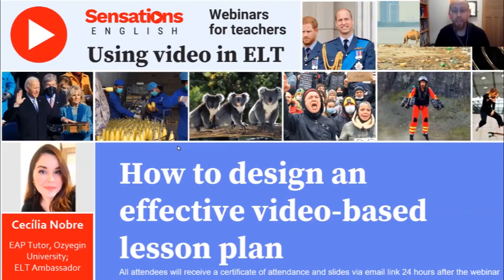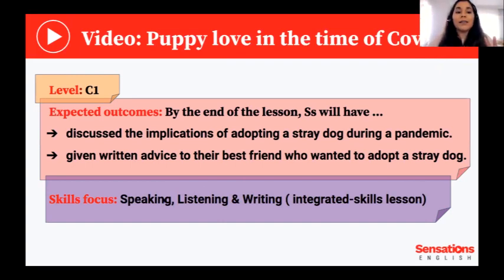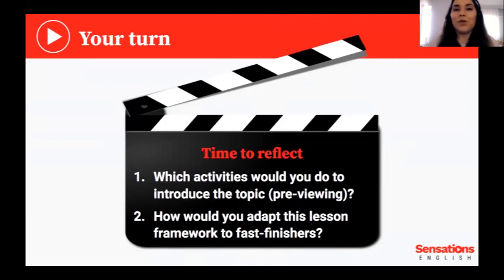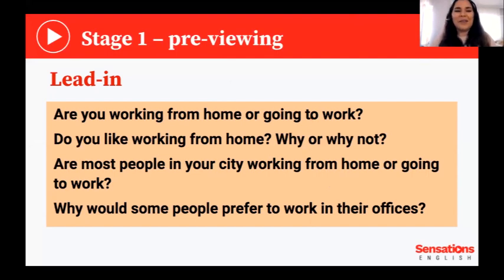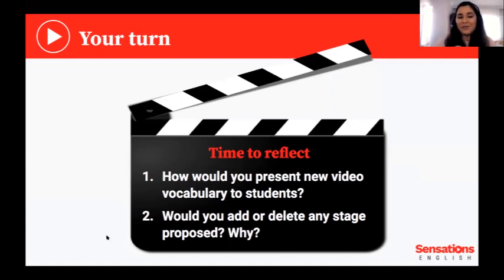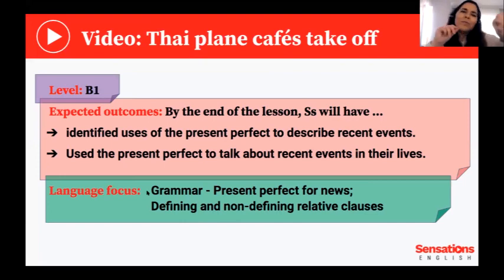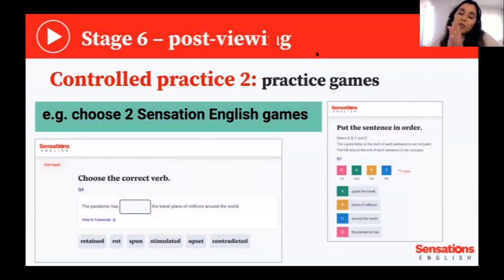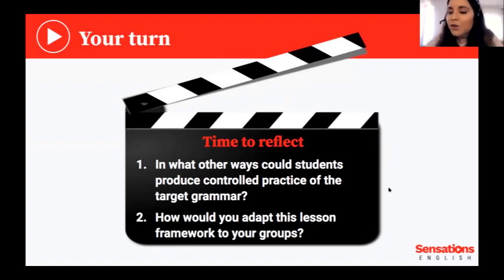Using video in ELT series: webinar 2 – How to design an effective video-based lesson plan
In this second webinar, we will have some hands-on experience on how to critically analyse three video-based lesson plans. We will not only highlight the importance of using authentic videos in the classroom but also discuss how we can use authentic videos in an integrated skills lesson. In addition, teachers will have the chance to design an outline of a video-based lesson. By the end of the webinar, teachers will feel more confident and motivated to choose authentic videos and design their own video-based lesson plans.